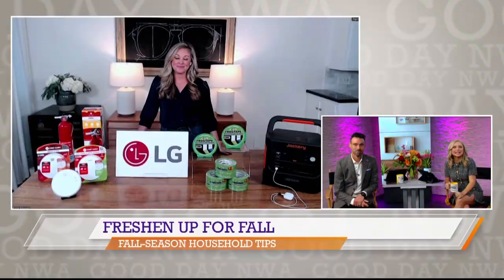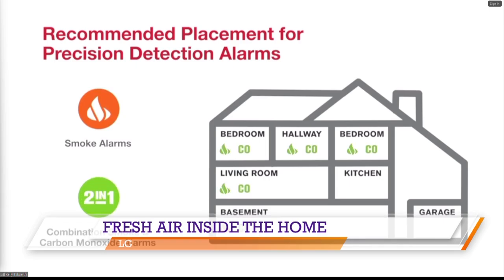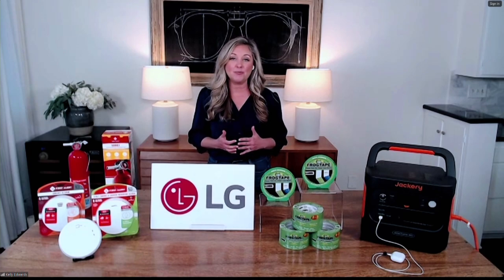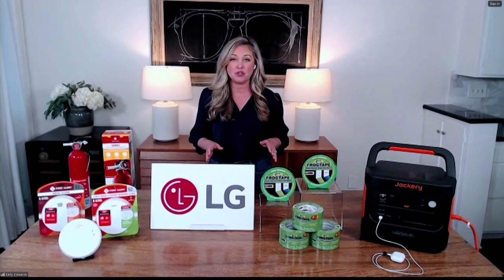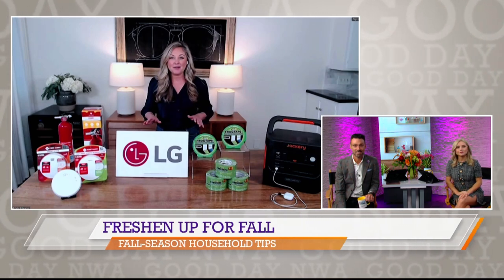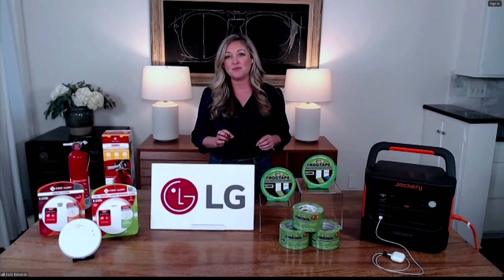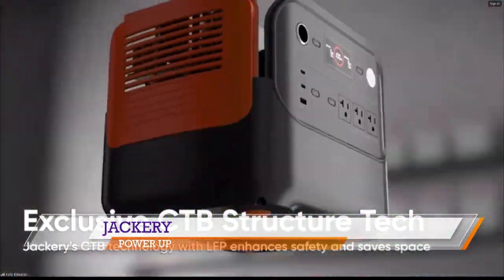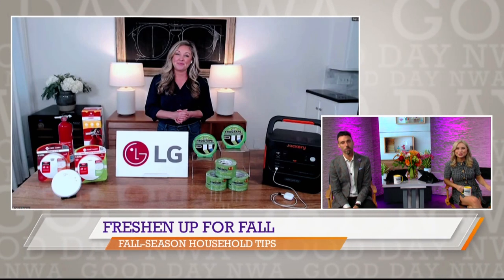Must-haves to freshen your home for fall